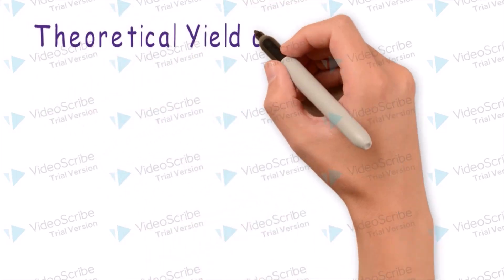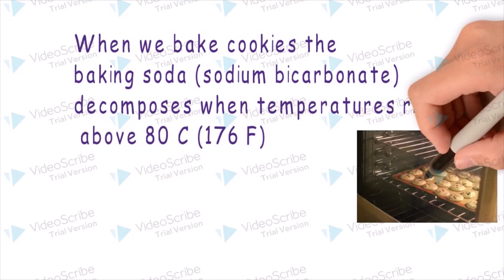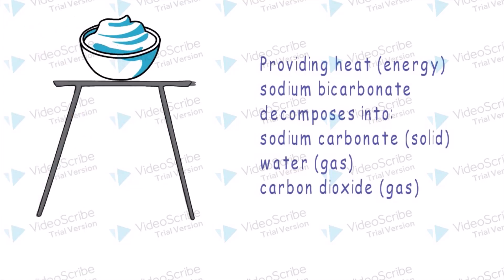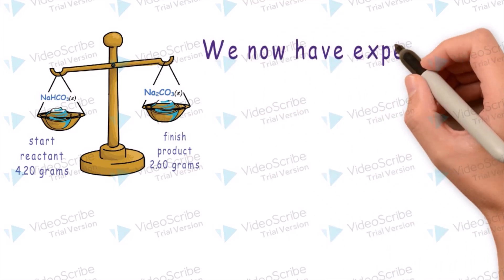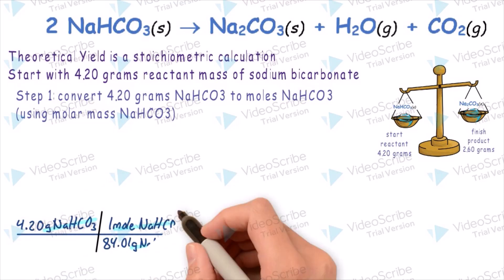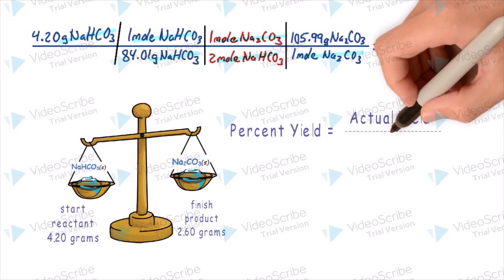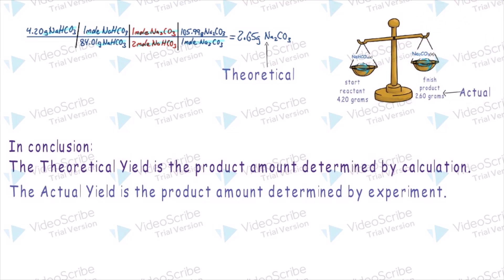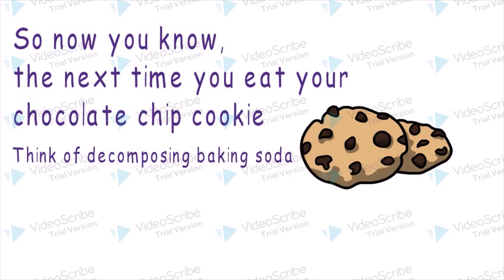Chemical Kim Explaining Theoretical Yield and Percent Yield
Chemical Kim explaining Theoretical Yield and Percent Yield with the decomposition of baking soda